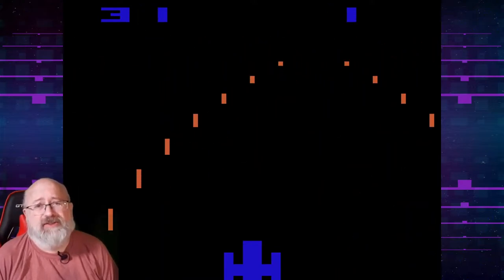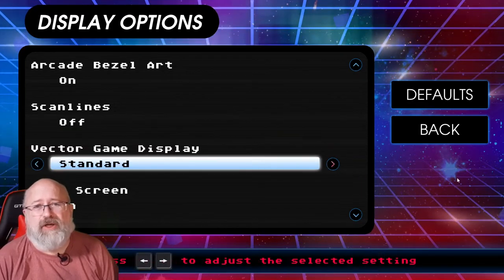Better Night Driver Gameplay (and Atari Vault settings for video capture)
So, I made a Night Driver let's play that was mostly about open-world gaming. However, for many reasons, several of which are YouTube's video encoding, there was a lot of flicker--and, seemingly at random, there is so much flicker that you can't tell what is going on. I changed two game settings and now it looks much better. Oh, if you can't tell, I'm not very good at the game.

Under Games, I changed flicker from authentic to filtered.
Under Display, I changed scanlines from on to off.
I don't know if both of these were required or just one, but it seemed like too much bother to run multiple tests when I have a solution that works.

Once again, I lowered the sound effects volume. You're welcome.